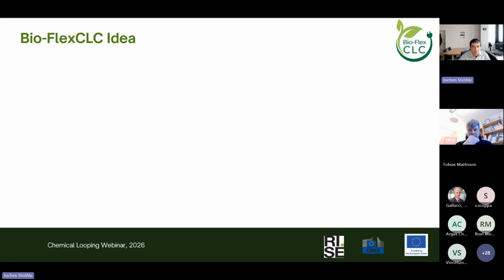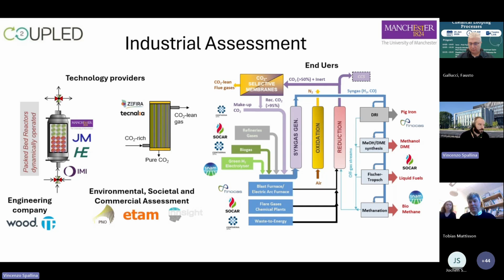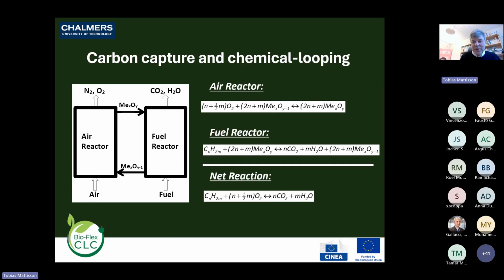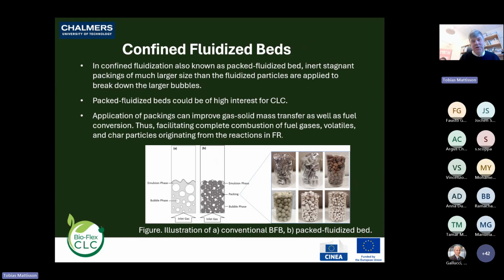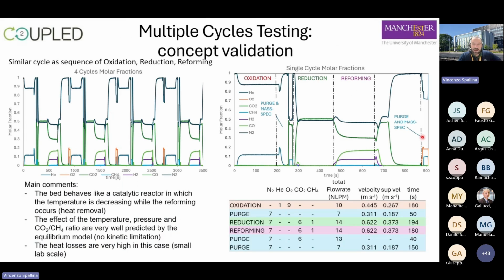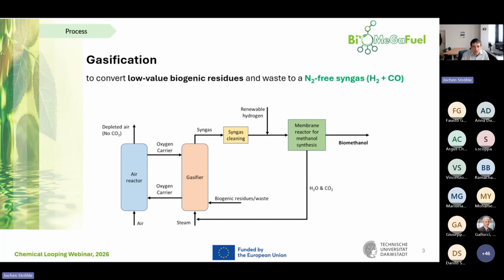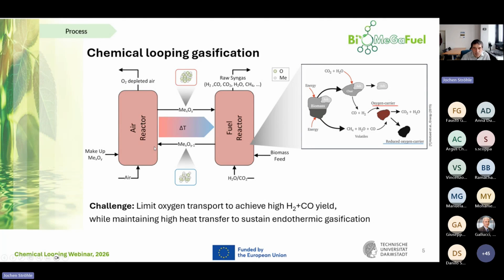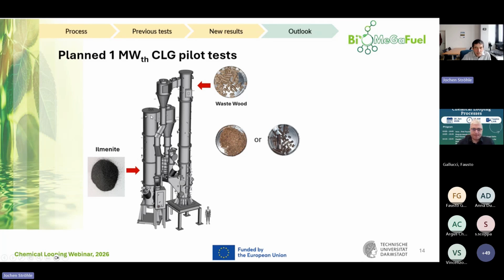Webinar Chemical Looping processes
Webinar Chemical Looping processes with Bio-MeGaFuel, Bio-FlexCLC and COUPLED projects